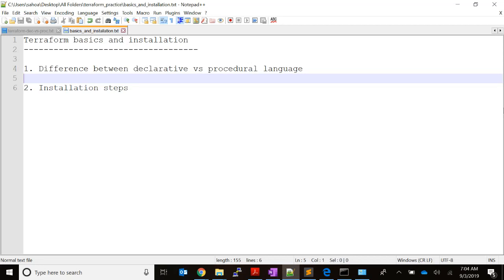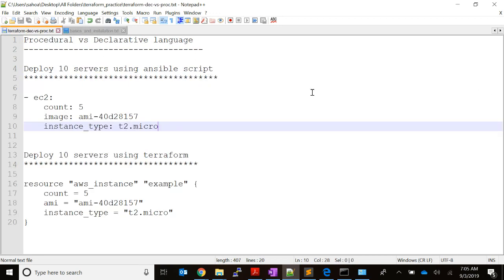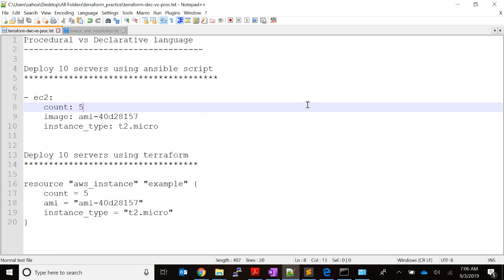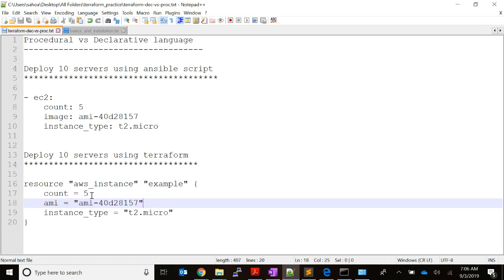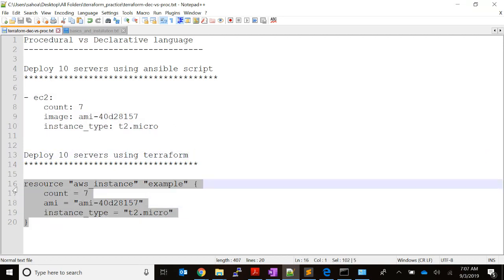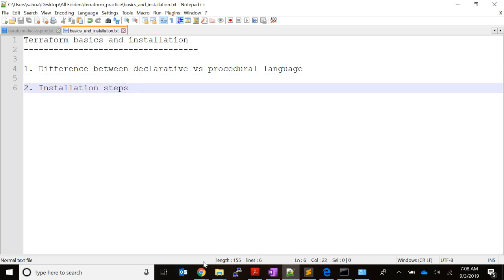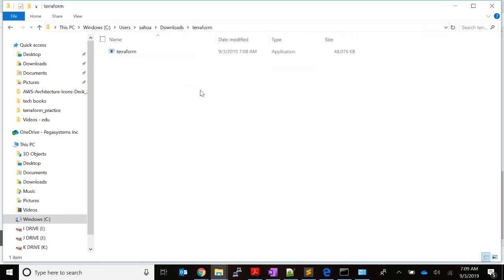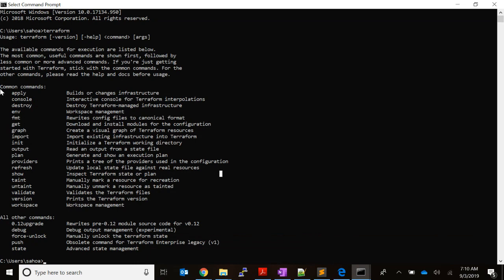Terraform Basics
The basics of terraform and installation steps.